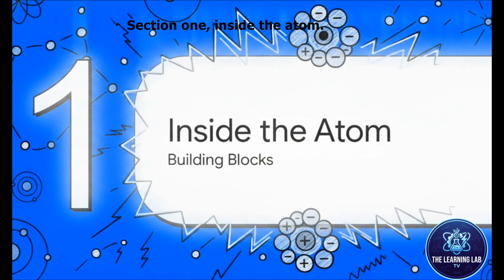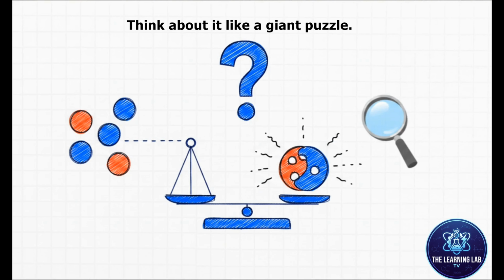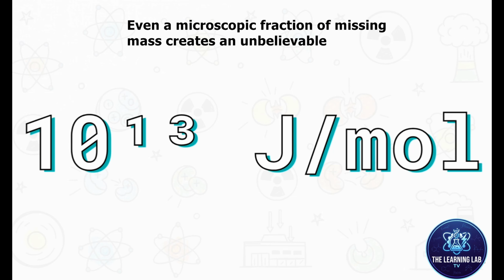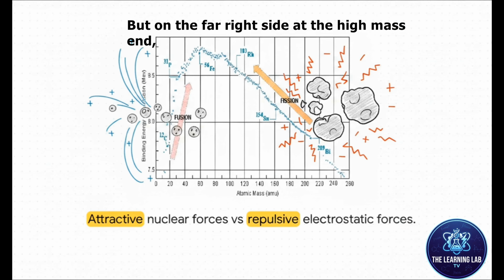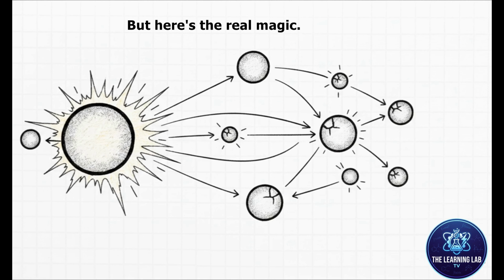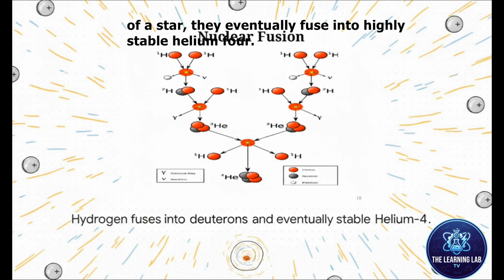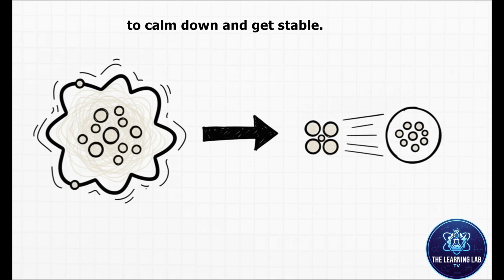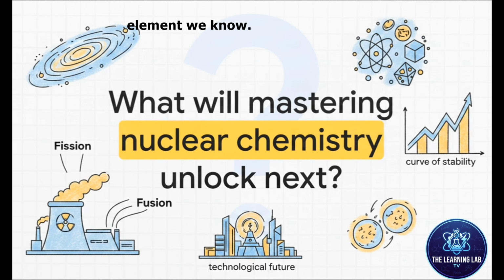THE EINSTEIN FACT NOBODY TALKS ABOUT IN NUCLEAR CHEMISTRY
Did you know there’s a major detail about nuclear chemistry that most textbooks completely gloss over? In this video, we break down the key facts surrounding nuclear chemistry, mass defect, radioisotope stability, and the surprising history behind the science—including the Herbert Einstein connection!

Whether you're studying for exams or just love mind-bending science, this step-by-step breakdown makes complex physics and chemistry insanely easy to understand.

TIMESTAMPS:
00:00 - Introduction: The Big Mystery
00:40 - 01: Inside the Atom
01:34 - 02: Missing Mass Mystery
03:02 - 03: The Curve of Stability
04:24 - 04: Splitting Atoms & Fission
05:27 - 05: Powering Stars & Fusion
06:27 - 06: Radioactivity & Practical Uses
07:08 - Final Verdict & Summary